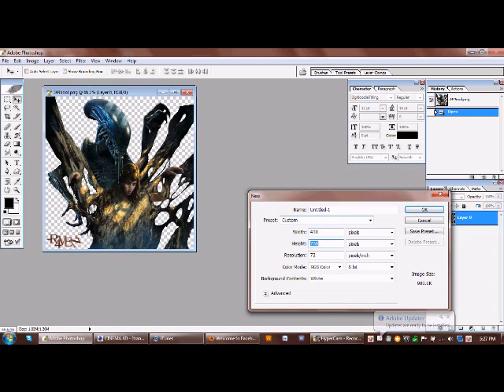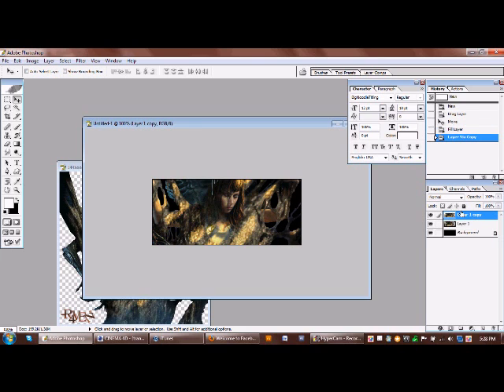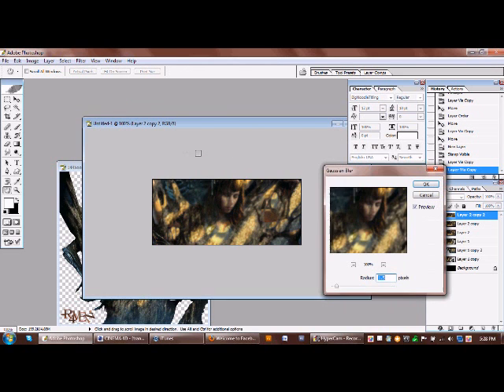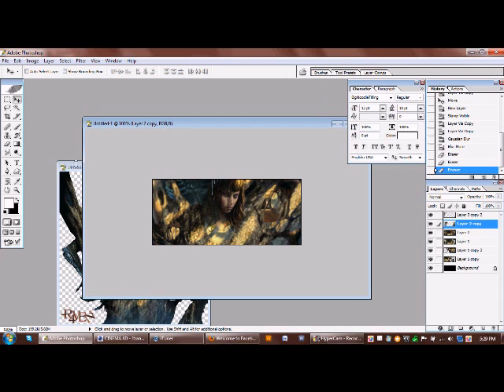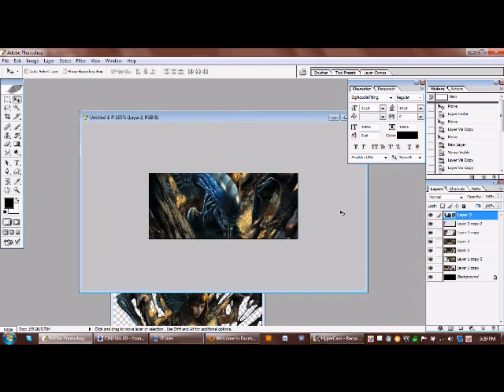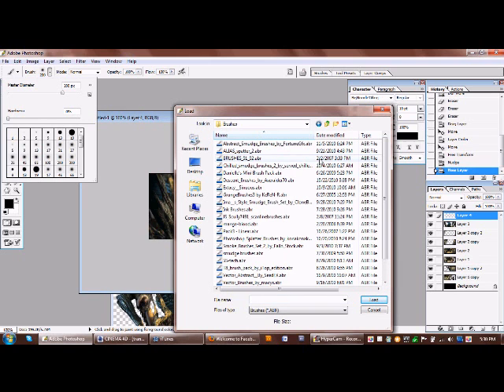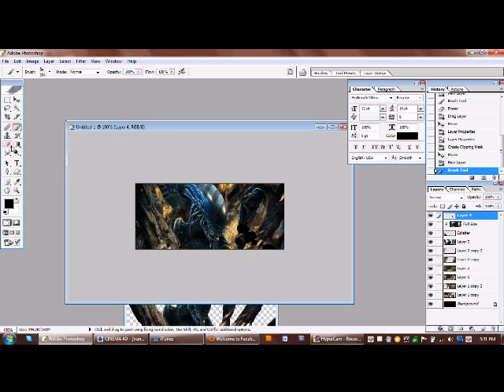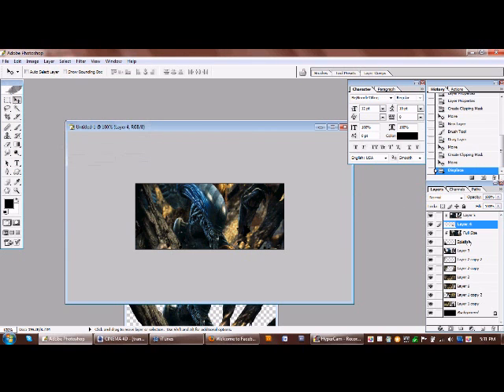Signature Tutorial #1: Part 1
Signature tutorial for SporumTV. ZOMG Tutorials series by ghostofillusion/ghostofillusionTUTS.